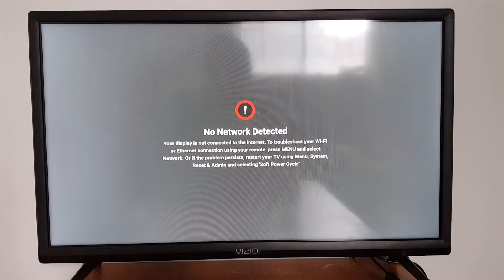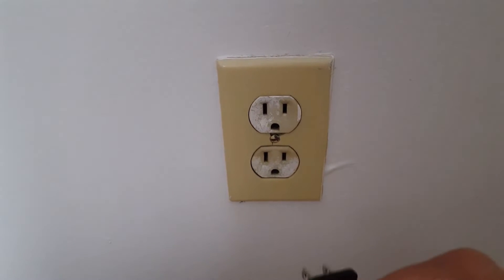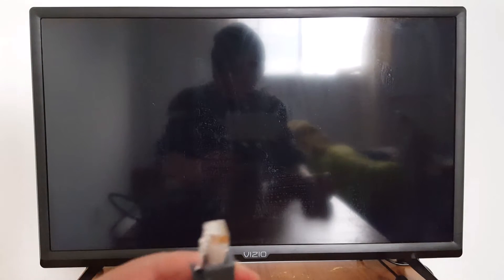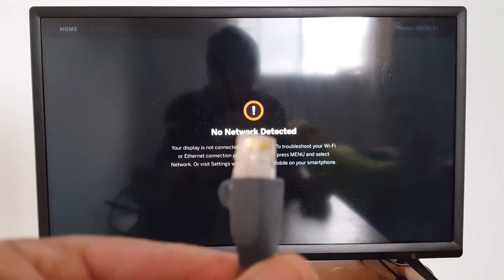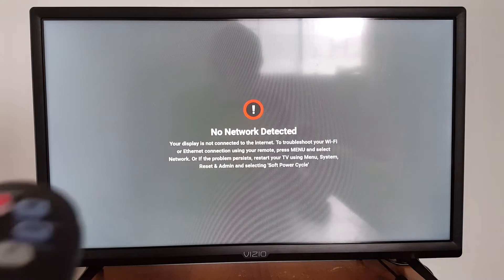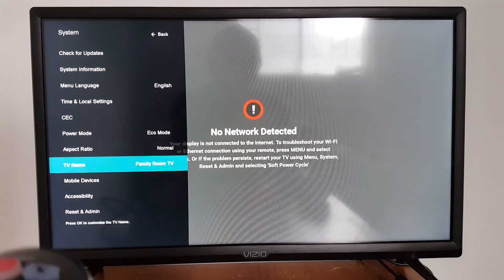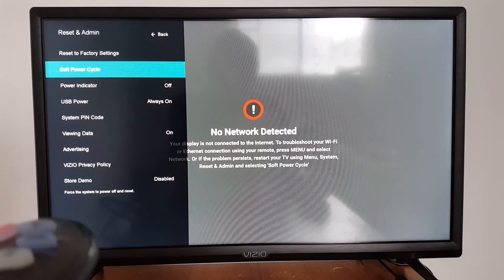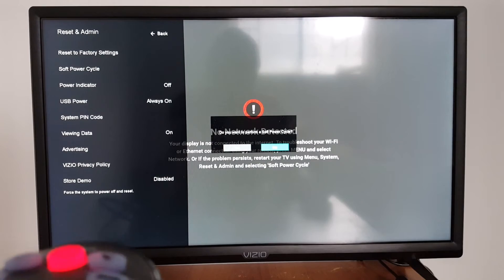How To Fix Problems With Your Smart TV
In this video, I am going to show you some tips to fix a smart TV that is connecting or not working.

Smart TV won't connect to Wi-Fi? How to fix it
How do I fix my internet connection on my smart TV?
What causes a smart TV to lose Internet connection?
Why is my TV not connecting to Wi-Fi but everything else is?
How do I fix my TV network problem?